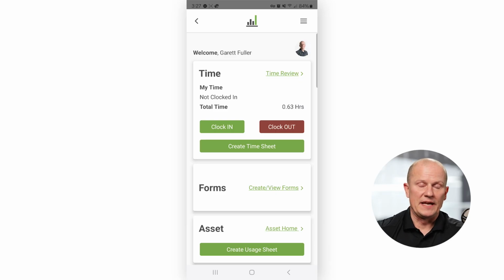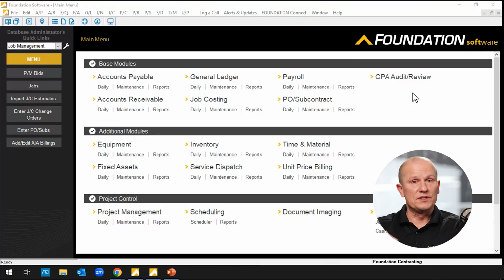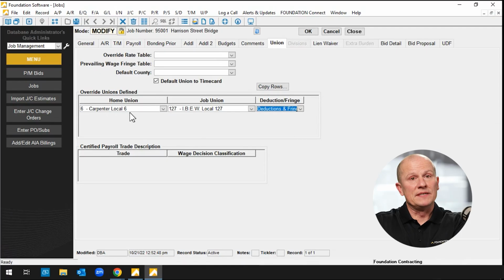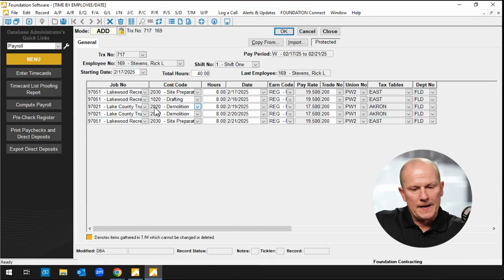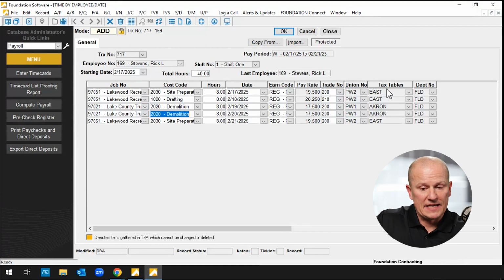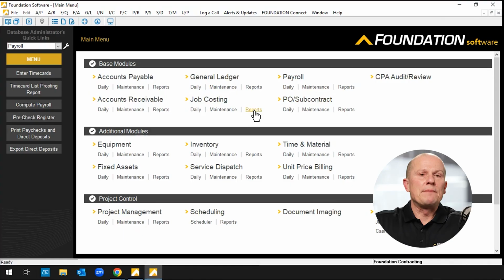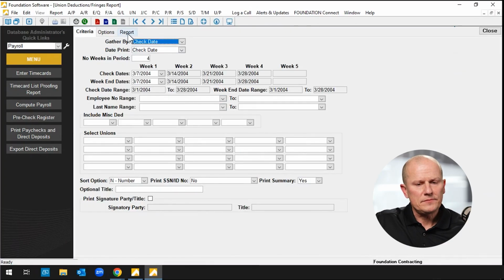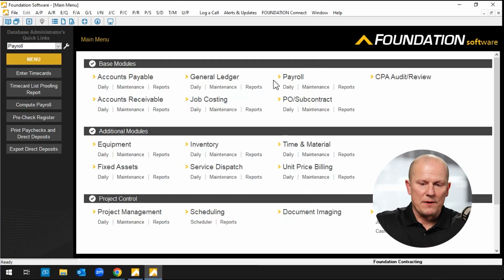Construction Payroll 101 — Certified Payroll and Union Requirements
Master construction payroll with this comprehensive webinar covering certified payroll, prevailing wage, union payroll and multi-state requirements. Learn how FOUNDATION® construction accounting software and Payroll4Construction handle the complex payroll challenges that general contractors, specialty contractors and union contractors face every day.

This in-depth tutorial demonstrates essential construction payroll features, including:
- Automated certified payroll reporting (WH-347 and state formats)
- Prevailing wage calculations
- Davis-Bacon compliance
- Union fringe management
- Multi-state tax handling
- Job cost integration

See how mobile time tracking with GPS geofencing and facial recognition simplifies field data collection, while automated burden calculations capture the true cost of labor, including FICA, FUTA, SUTA, workers' comp and union fringes for accurate job costing.

Whether you need in-house payroll processing with FOUNDATION or prefer outsourced payroll through Payroll4Construction, this webinar shows you how to eliminate manual data entry, automate complex calculations, generate electronic certified payroll files and maintain full compliance with federal, state and local payroll requirements.